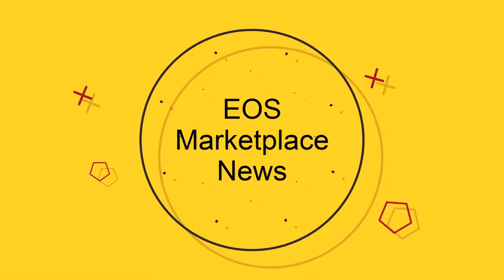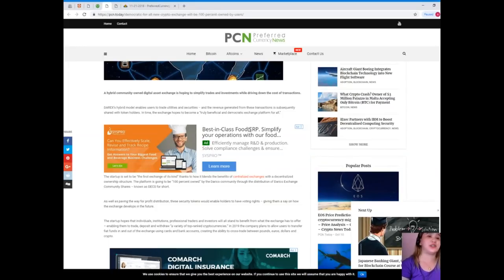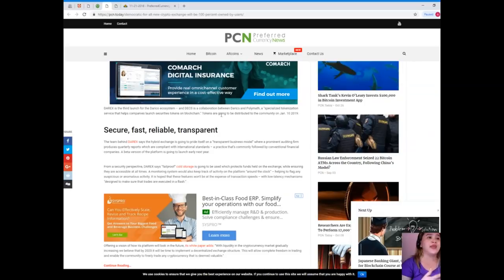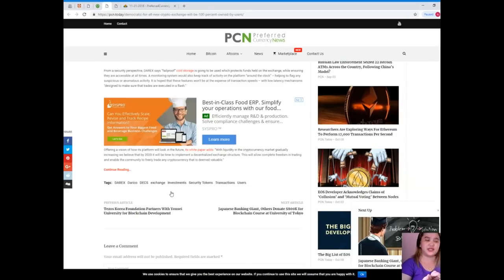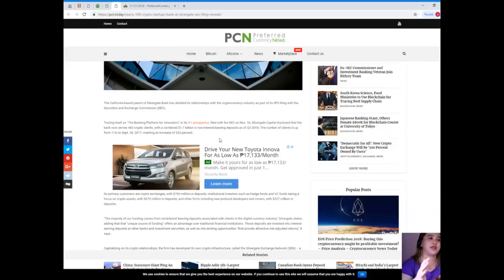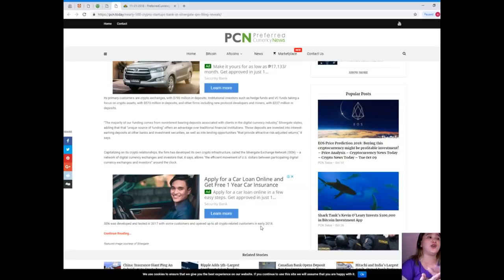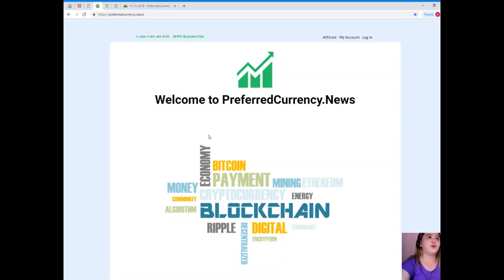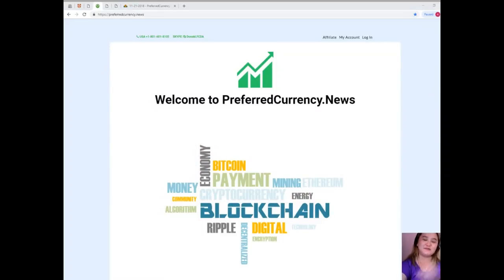THE MOST POPULAR NEWS ON CRYPTO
Here is your special FREE invitation link to the exciting new Initiative Q project This link will stop working once we are out of our limited FREE invites. Click it now for sure.

(add your listings here)
for the latest news
to place your additional listings.